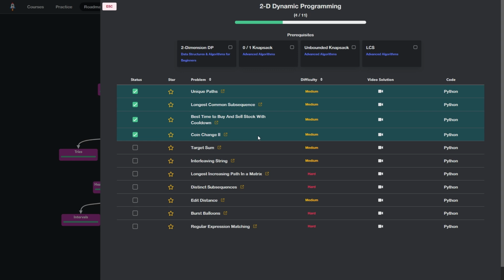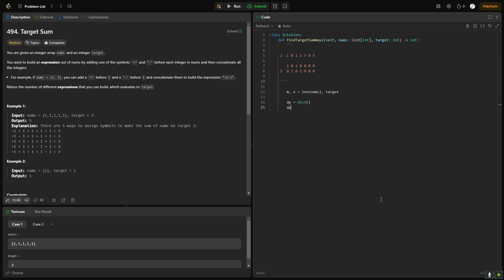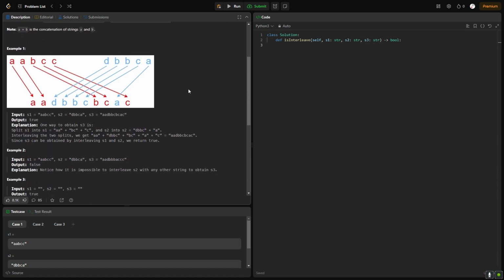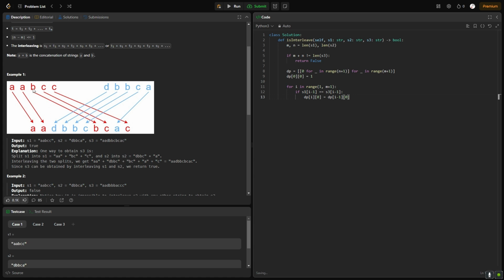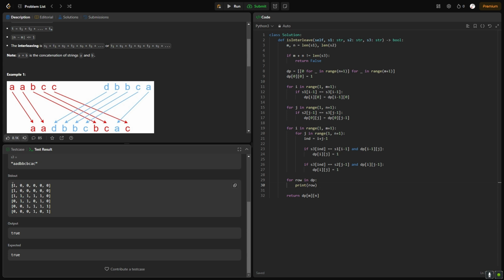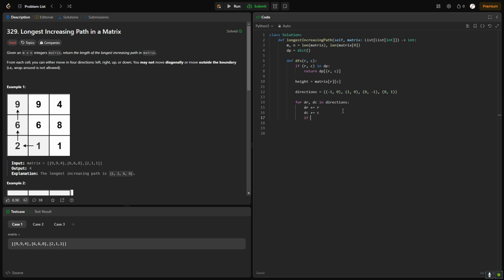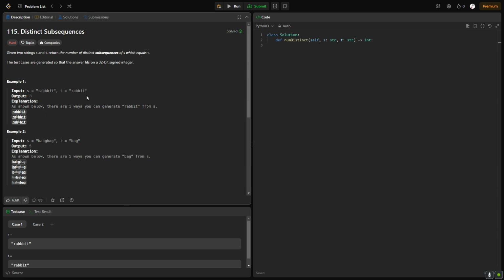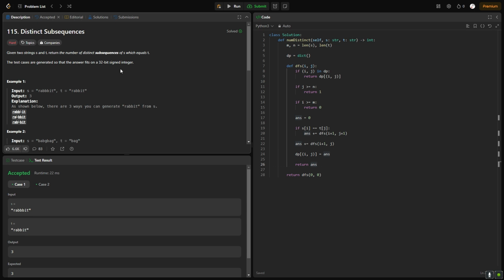LeetCode 150 Roadmap - 2D Dynamic Programming Part 2 (Target Sum, Distinct Subsequences)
Two-dimensional dynamic programming (2D DP) is a powerful technique used to solve optimization problems where the solution can be broken down into simpler, overlapping subproblems that can be stored and reused. It involves creating a 2D table (or matrix) where each cell represents a state of the problem, typically defined by two variables. The values in these cells are computed iteratively based on the relationships or transitions between states, often derived from the problem's constraints and requirements. This approach is commonly used in problems involving sequences, such as the longest common subsequence, edit distance, and knapsack problems.